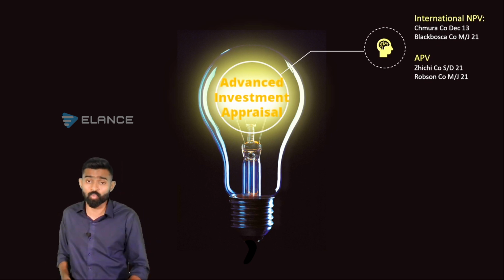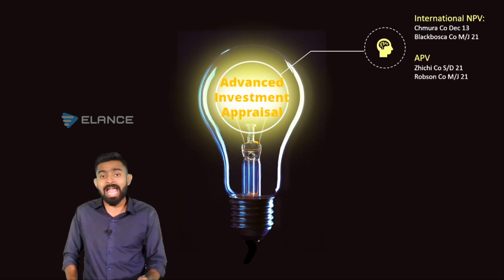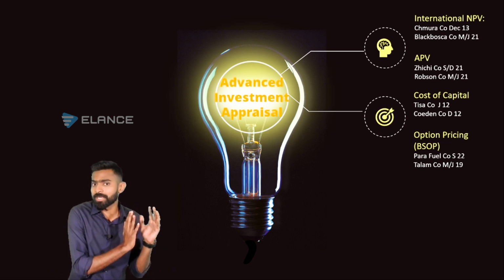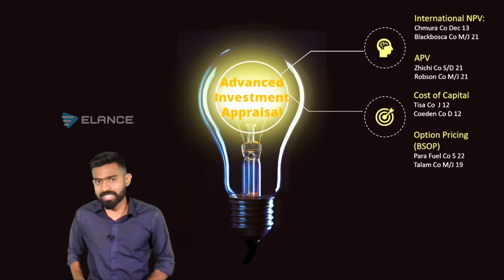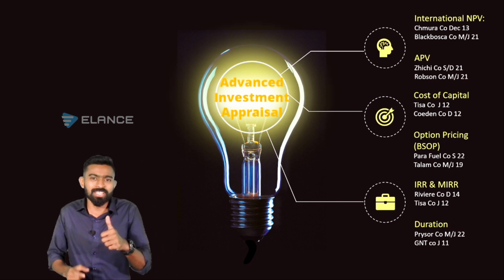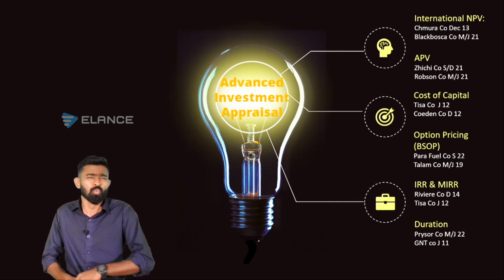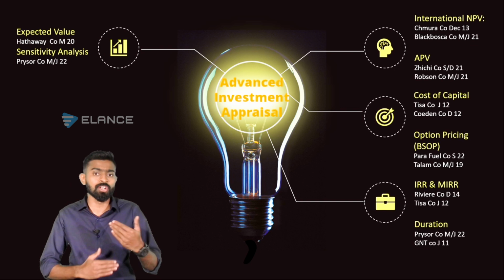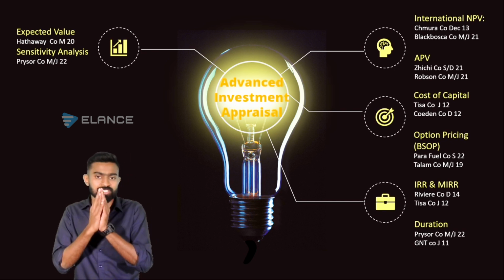AFM - Hot Topics & Previous Year Questions | Elance ACCA Tutors Club | Habeeb Rahiman FCCA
Welcome to the Elance ACCA Tutors Club!
In our first video, join us as we invite you into the world of ACCA with our expert faculty member, Habeeb Rahiman FCCA. With over 10 years of experience in the field, Habeeb is here to guide you through one of the most crucial papers of ACCA, that is AFM. Don't overlook this opportunity to gain valuable insights into hot topics and previous year questions that will undoubtedly enhance your preparation. Whether you're a seasoned student or just starting your ACCA journey, this video is packed with essential information to help you tackle the challenges of ACCA preparation. Watch from start to finish and take your ACCA preparation to the next level.